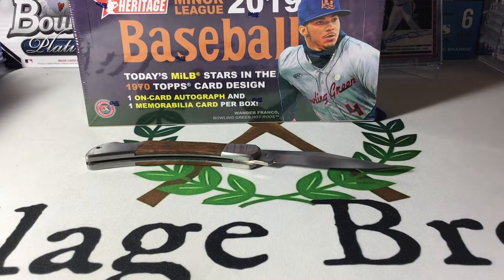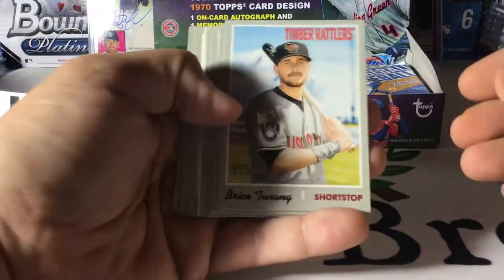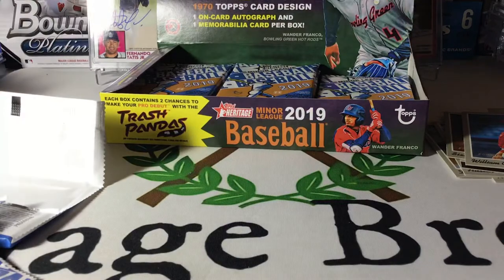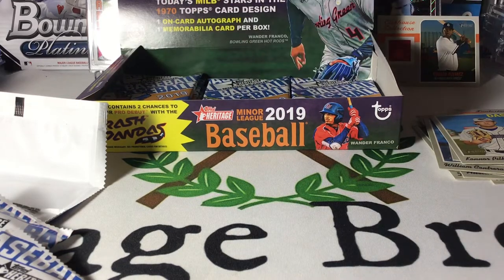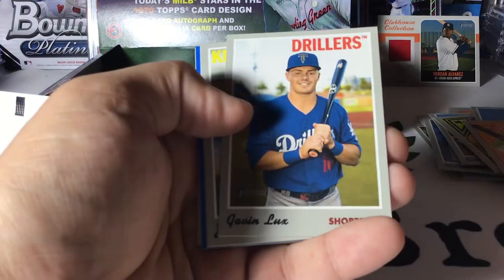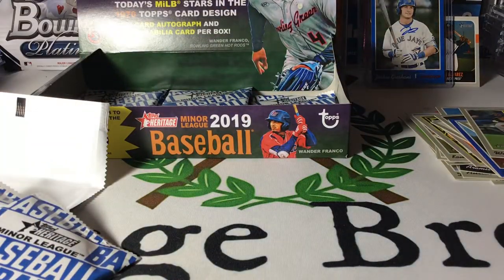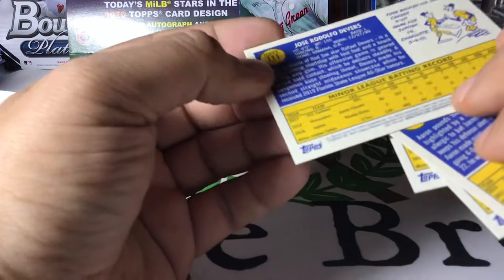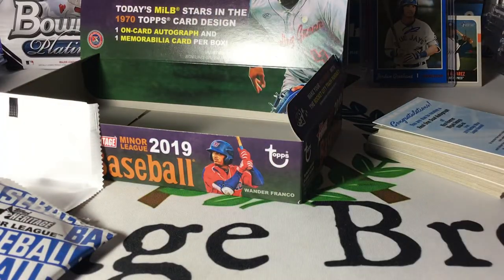2019 Heritage Minors - multiple autos!!!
1 auto is more of a suggestion!